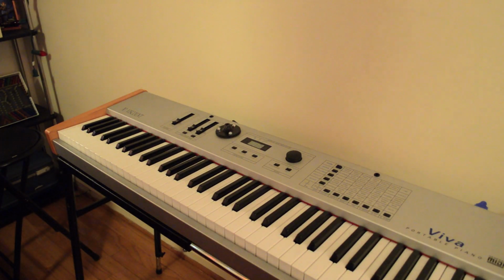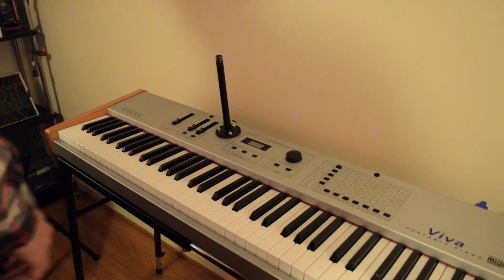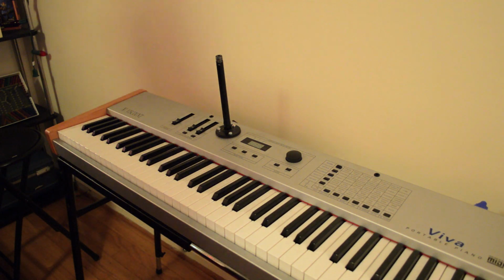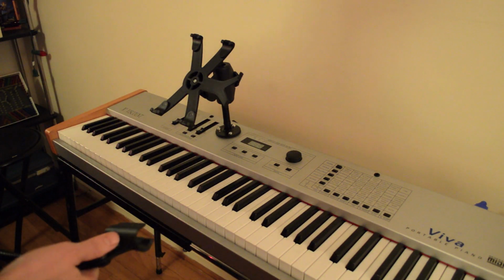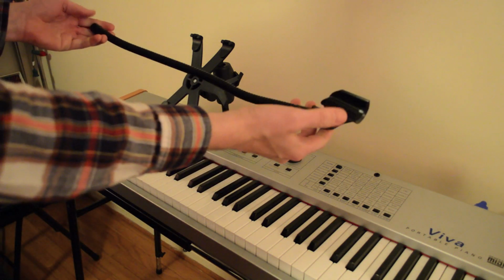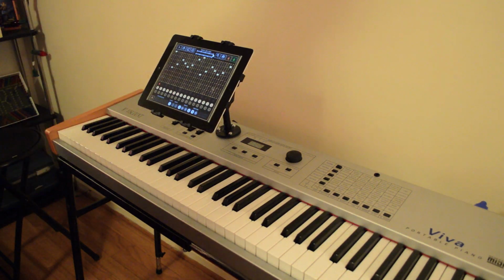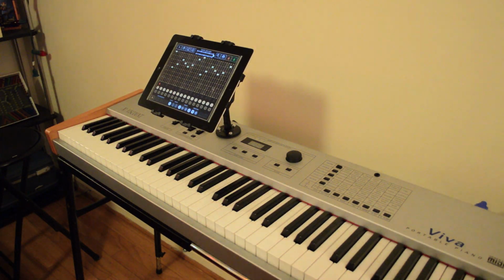CENTRIC Tech 004 - How to mount an iPad iKlip on a Keyboard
Here's a quick an easy way you can mount an iPad right on top of a keyboard using a mic flange, mic extension pipe, and an ipad holder like the IK Multimedia iKlip.

to download full length albums of my music for free.